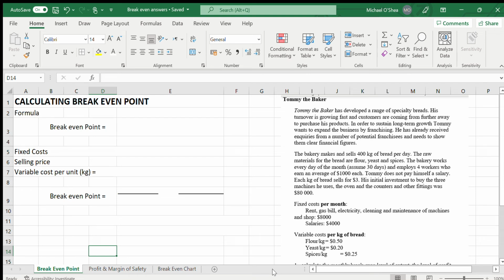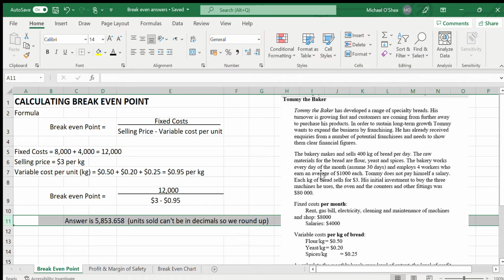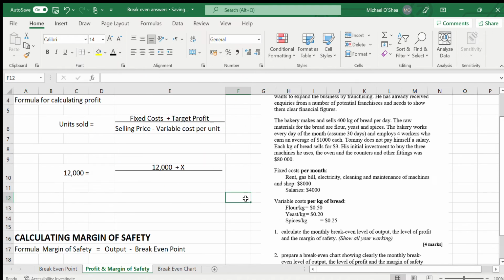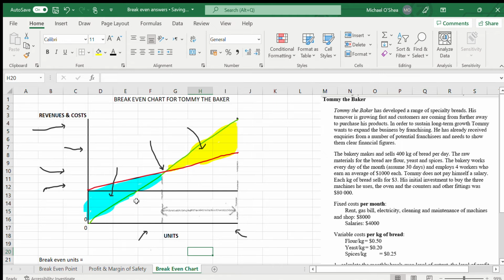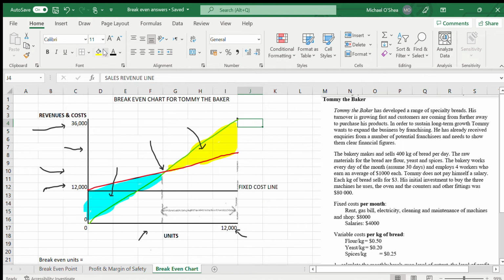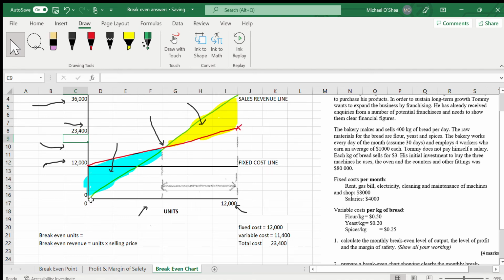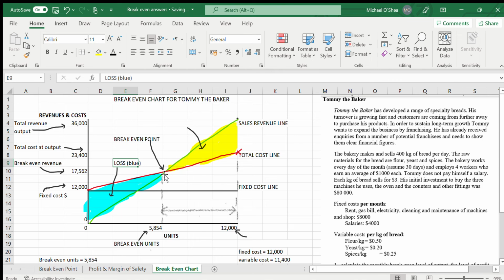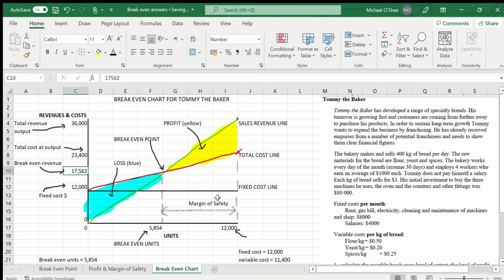Break even calculation and chart IB Business